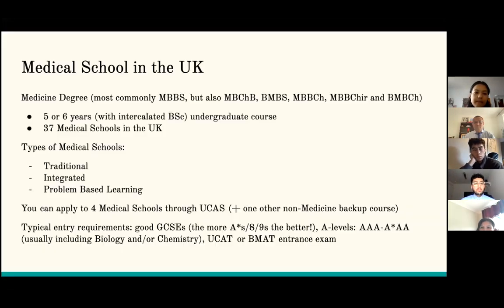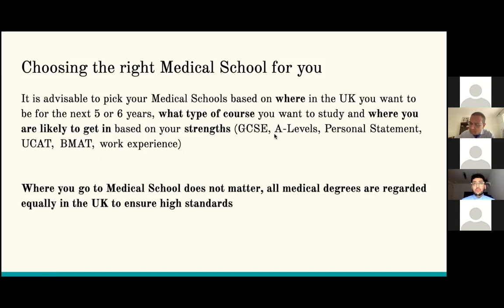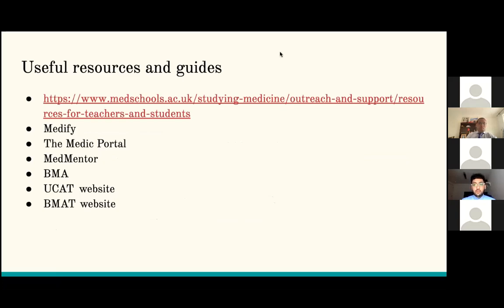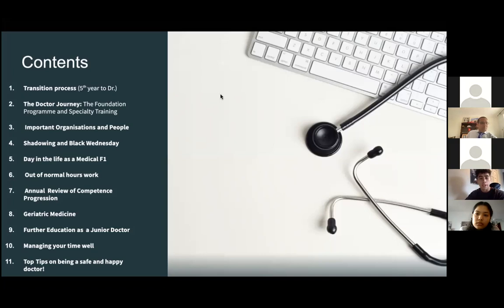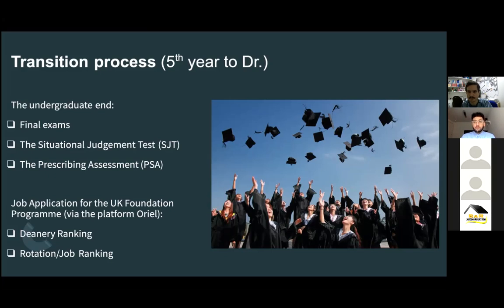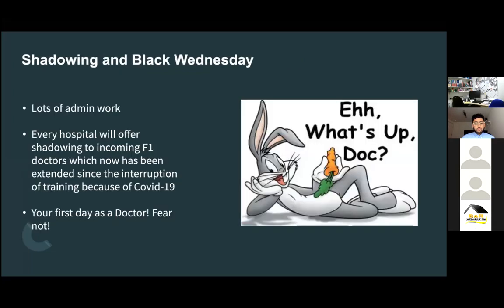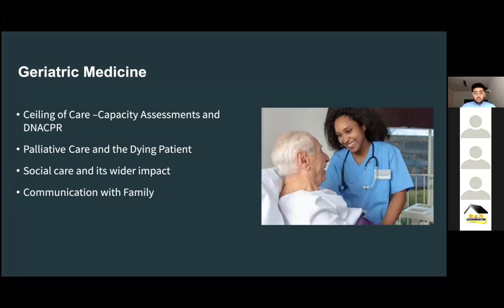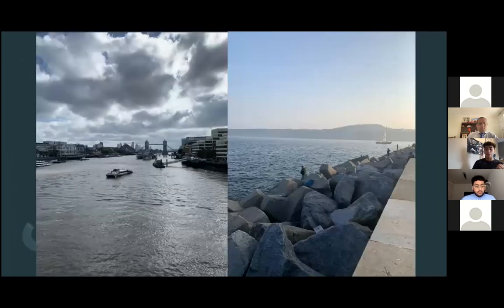How to get to medical school and life as medical doctor in UK: NDA-UK Webinar Series 2021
NDA-UK organised the Webinar Series of "How to get to Medical School and life as a medical doctor in the UK" in October 2021. This is a part of the Informative Webinar Series being conducted by NDA-UK. There are future webinars already scheduled and will be available in our channel here for viewing.

We hope this video will be useful for the upcoming medical students and doctors.

Nepalese Doctors Association UK
(NDA-UK)